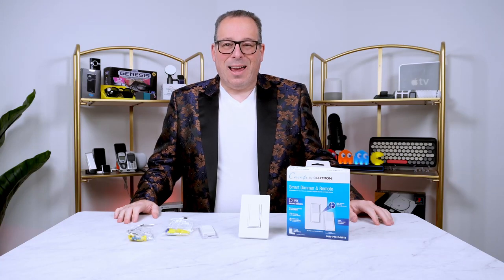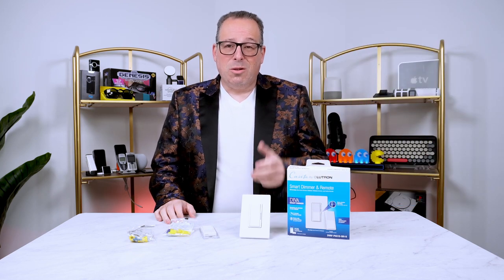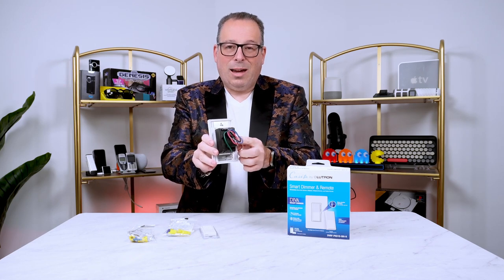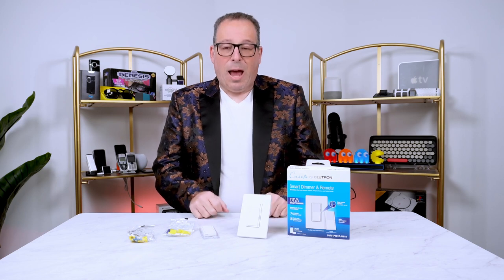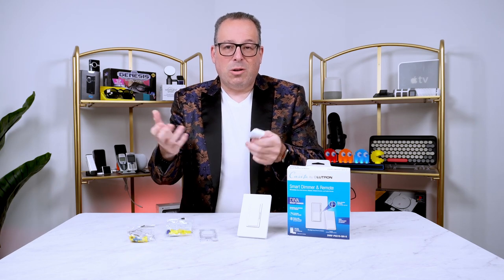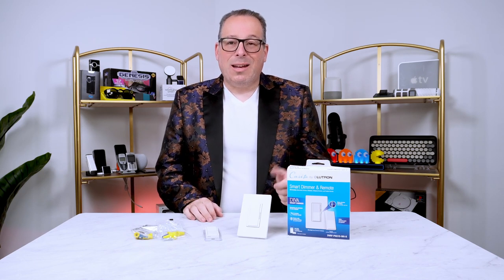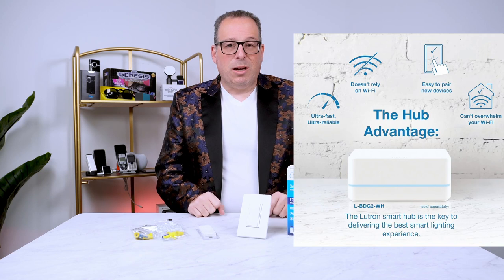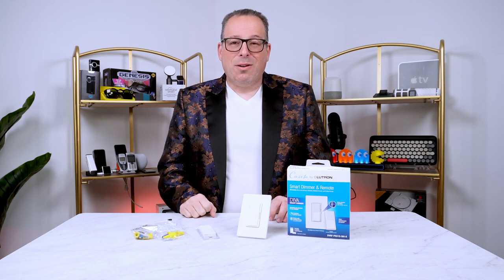How to Make Your Home Smarter with the Diva Smart Dimmer Switch Expansion Kit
If you are looking for a simple and elegant way to upgrade your home lighting, you might want to check out the Diva Smart Dimmer Switch Expansion Kit by Lutron. This kit allows you to replace one hardwired switch with a smart dimmer switch that works with your existing home’s electrical system. The kit includes the Pico paddle remote for wireless control from anywhere in the room. Essentially giving you a second way to control the light switch.

The Diva Smart Dimmer Switch has a classic paddle-style design that matches the existing paddle switches in your home. It also has a soft glow light bar that indicates the light level and provides easy and precise dimming. The switch works with 150W LED bulbs and 600W incandescent bulbs, and has LED+ advanced dimming technology for superior performance.

The Pico paddle remote is a wireless device that can be mounted on the wall, placed on a tabletop, or carried around. It has the same design and functionality as the Diva Smart Dimmer Switch and can be used to control one or multiple switches. You can also use it to adjust the brightness, turn on or off all the lights, or activate a preset scene.

The Diva Smart Dimmer Switch Expansion Kit is part of the Caséta line by Lutron, which is a smart lighting control system that works with older and newer wiring, and integrates with many smart home devices and services. When you are ready to add smarts to your home light system, it is as easy as adding the Caséta Smart Hub. Once you do that you now can control your lights with the switch, the app, the smart remote, or your voice assistant. You can also create scenes, schedules, and geofencing to automate your lighting according to your preferences and routines.

The Diva Smart Dimmer Switch Expansion Kit is easy to install and does not require a neutral wire. Of course, it is important to turn off any power before installing any switch. For most people, this switch can be installed in less than 15 minutes. Adding the Caséta smart hub is simple as well. Just plug the smart hub into the wall power, connect to your router and follow the steps in the app to get it up and running. While the dimmer switch and hub don’t require active Wi-Fi, if you plan on enabling and connecting with other smart home products, such as Alexa, Siri, Google Assistant, Sonos, Ring, etc. then Wi-Fi and/or active internet will be needed.

With the Diva Smart Dimmer Switch Expansion Kit, you can choose to make your home a smart home now or in the future. The flexibility is great. When you are ready to add the Smart Hub, you can unlock the convenience, comfort, and energy savings of smart lighting. Whether you want to create the perfect ambiance, set the mood for a movie night, or make your home look occupied when you are away, you can do it all with a simple touch, tap, or voice command. The Diva Smart Dimmer Switch Expansion Kit is the smarter choice for smart lighting.